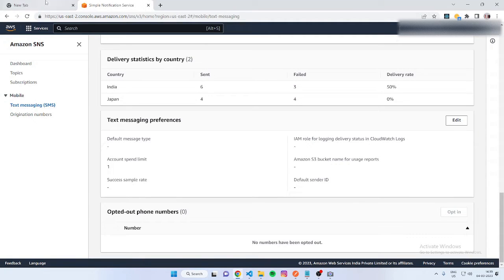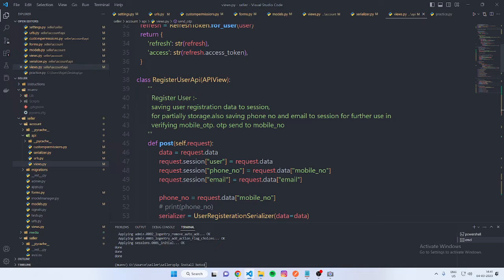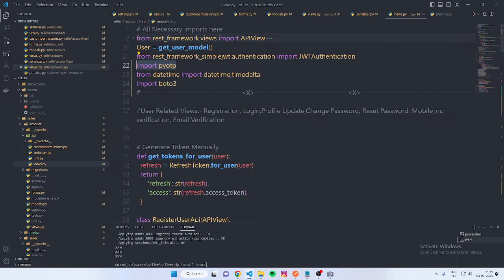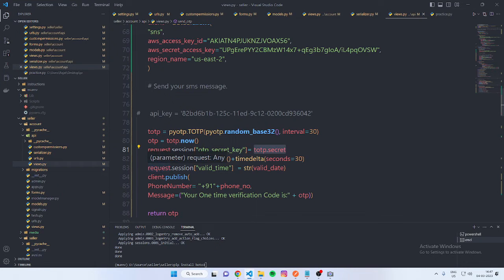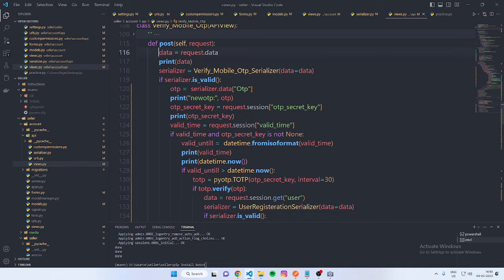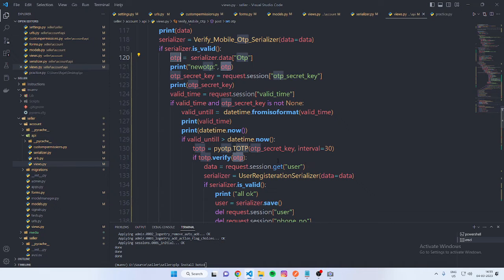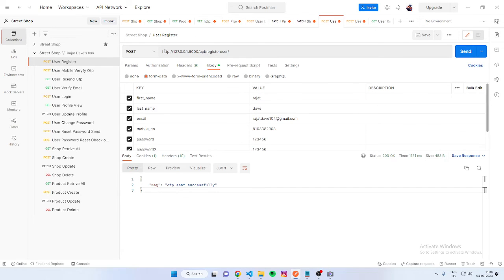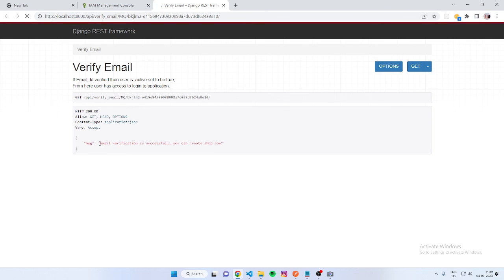Send otp from Django application with aws to mobile number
In this video i have mentioned how to send otp from django to any user at the time of registration to our application, with the help of aws sns service.I hope you will find all your answer from these video. If still you have any question you can ask me in comment section. Also if you want video on sending otp with only Django and verification of email with Django rest framework you can cooment. I will suerely make video on that also.:)